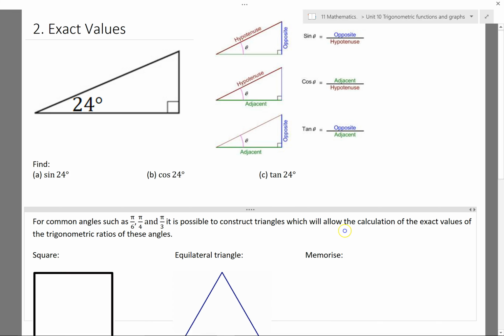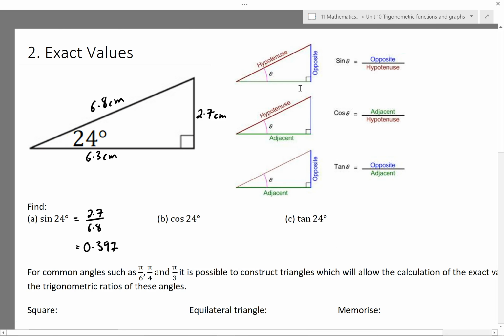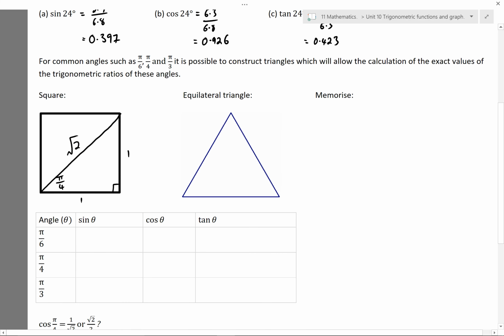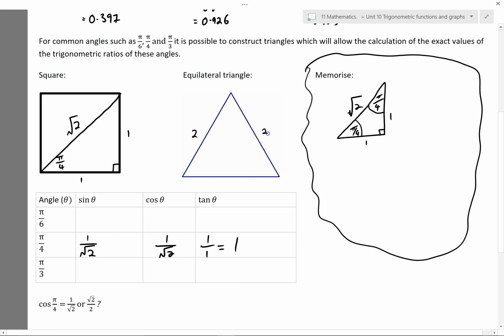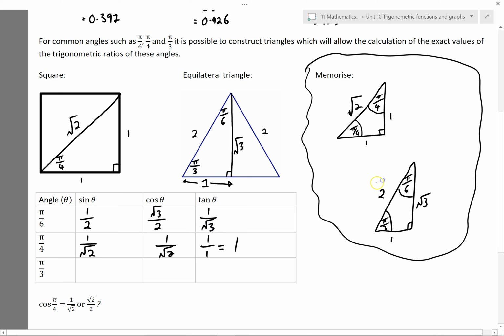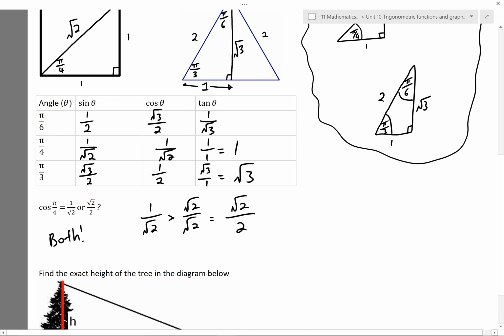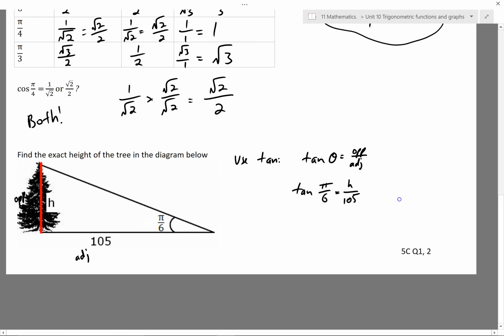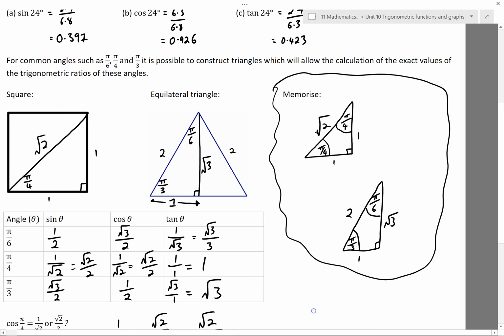11BT4U10L2 Exact values in radians